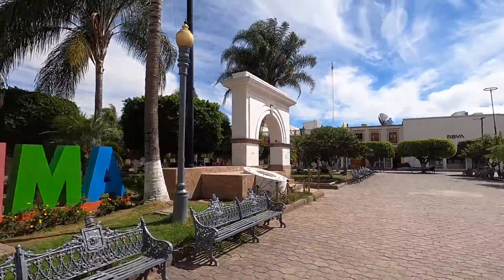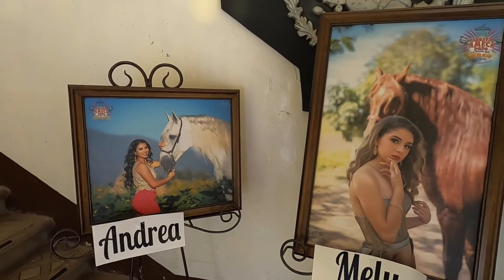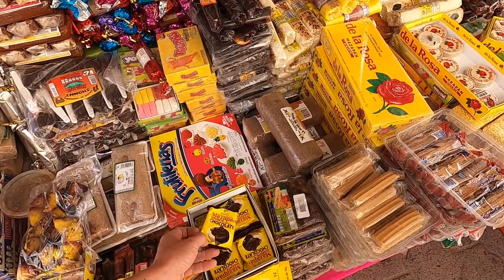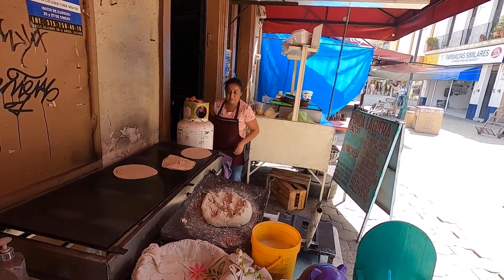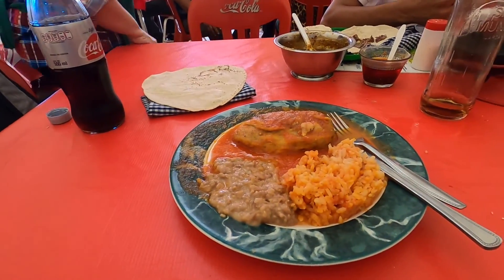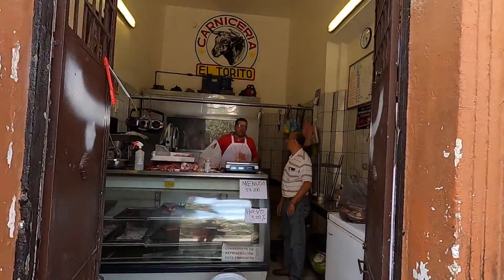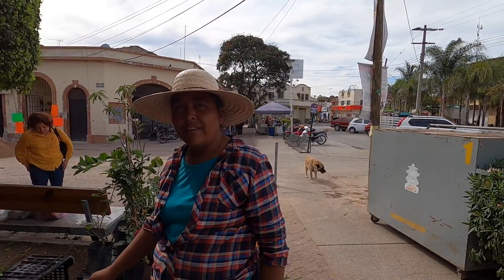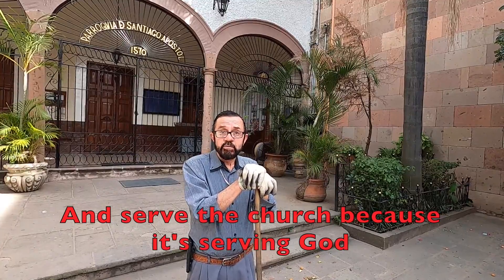Chatting up locals in a RANDOM Mexican town // AMECA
I went to Ameca and chatted up some very friendly locals asking them what they like about living in their town.  Ameca is an hour and 15 minutes outside of Guadalajara and has about 50,000 people living there.  There's nothing touristy about this random Mexican town but that's why I love it.  I get to see what the real Mexico is like away from the polished tourist destinations.  If you're living in Mexico, planning to move here or have a trip scheduled be sure to check out a local random town while you're here and visit the real Mexico.

Recurring monthly support